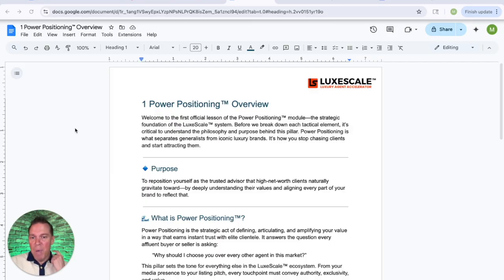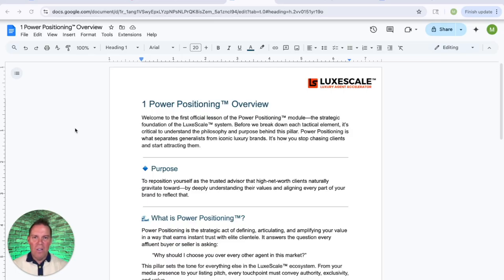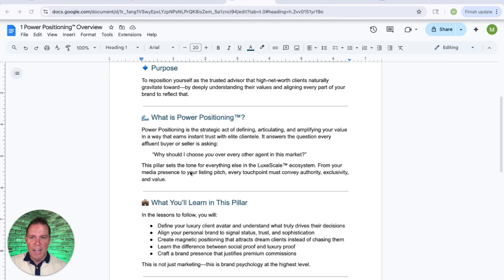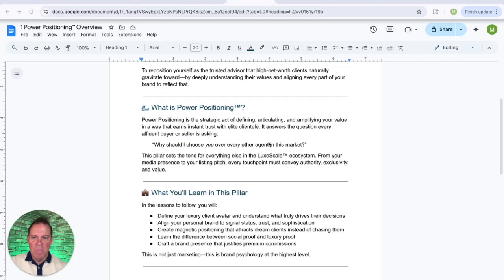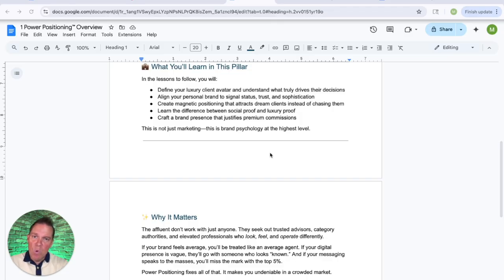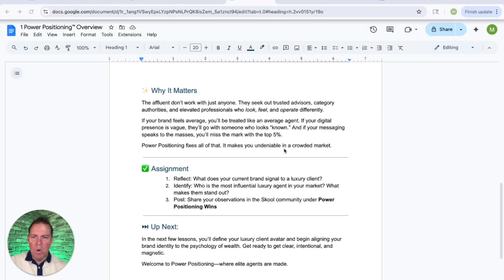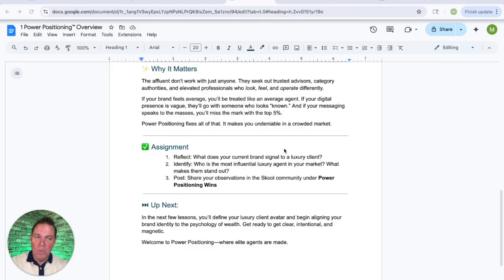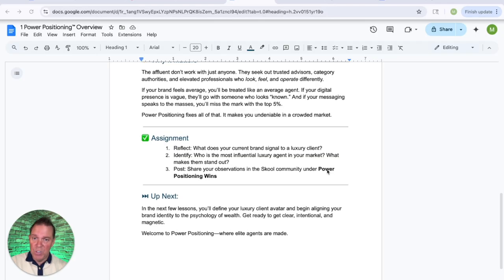Power Positioning™ Overview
💼 Power Positioning™: How to Become the Go-To Luxury Agent (Even If No One Knows You Yet)

Welcome to the first core pillar of the LuxeScale™ system—Power Positioning. If you’ve ever felt like a best-kept secret in your market, this video is your roadmap to changing that—fast.

In this LuxeScale™ training, you'll discover:

✅ How to position yourself as the obvious choice for high-end buyers and sellers
✅ The "Brand Gravity" formula that attracts affluent clients without chasing
✅ Why most agents blend in—and how to instantly stand out in the luxury space
✅ Real-world examples of agents who went from unknown to unforgettable

Whether you’re just entering the luxury market or looking to scale, Power Positioning is where it all begins. Because before anyone trusts your pitch, they have to believe your presence.

👉 Watch now and learn how to become the authority your market didn’t know it needed.

🔗 Ready to implement this in your business?